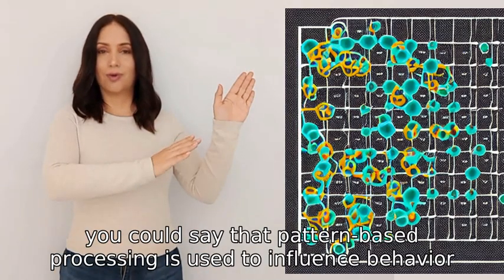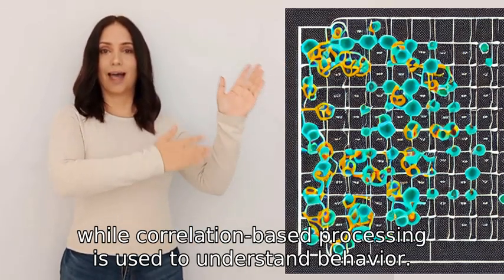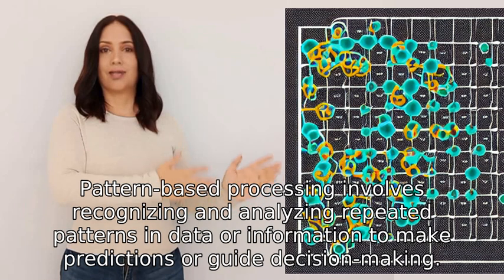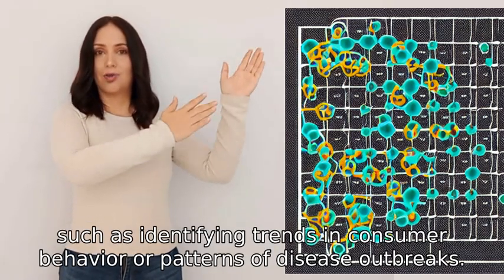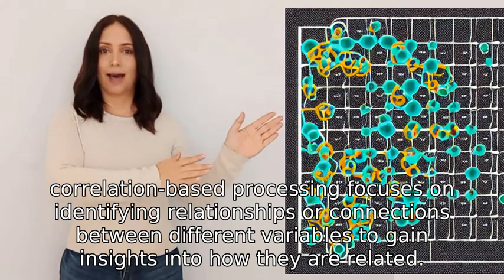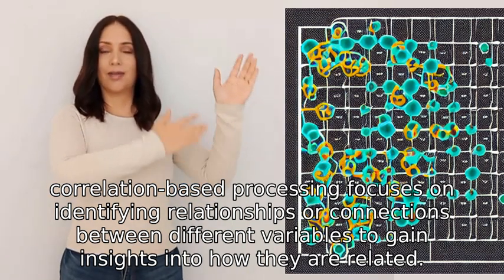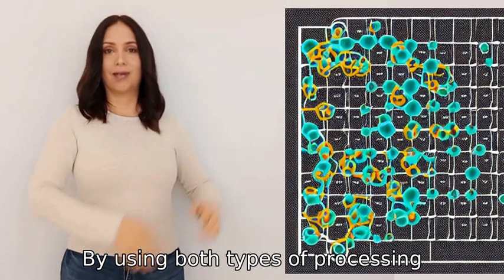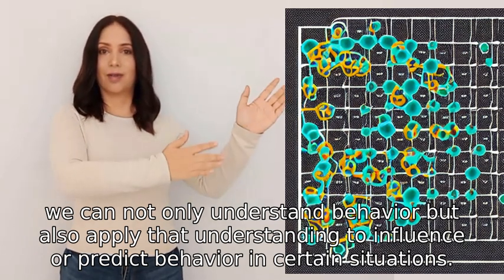Would it be fair to say, pattern based processing is used to influence behaviour, whilst correlation